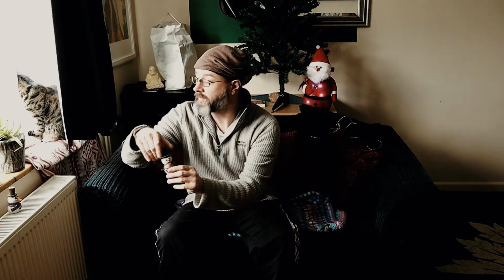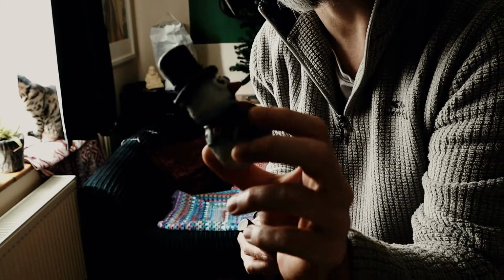NOVEMBER HIGHLIGHTS 2021 | Ramble & Polymer Snowmen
Getting close to Christmas now and just another update video with Drama rambling on. If you would like to make a snowman like the snowmen shown in the video here's the link: Make A Snowman With Polymer Clay

Any comments, please post below. :)

Check out the Amazon Storefront for materials used on the channel